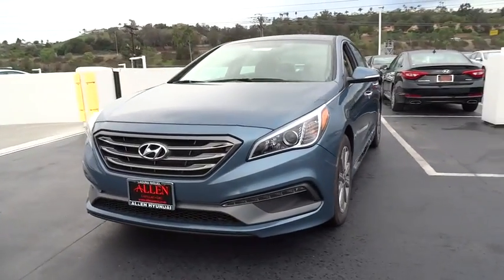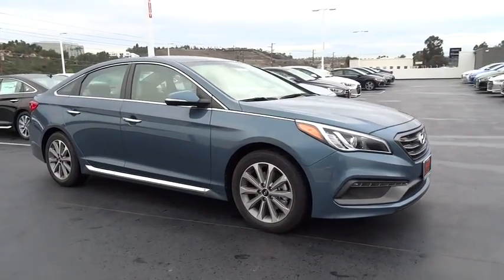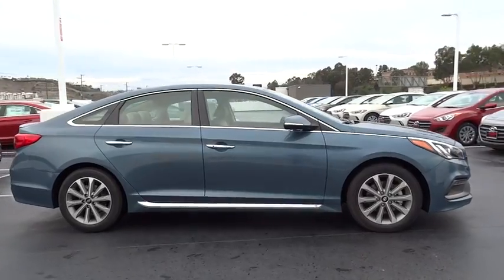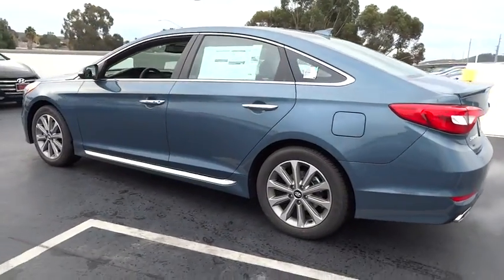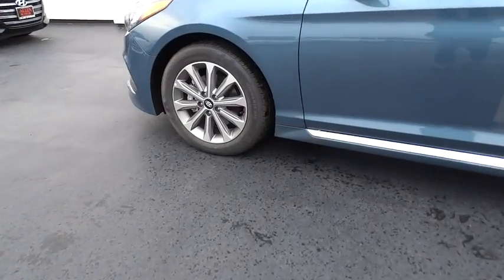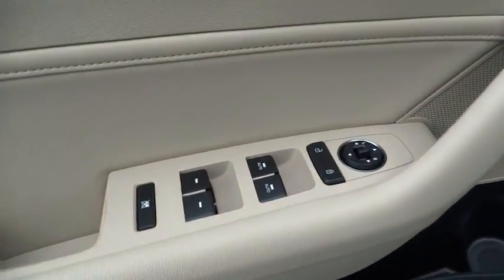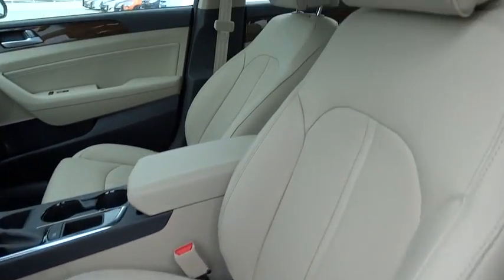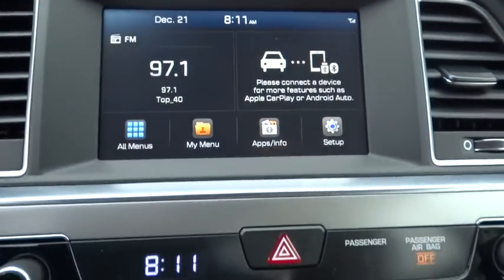2017 Hyundai Sonata Orange County, Irvine, Laguna Niguel, Newport Beach, Mission Viejo. H1028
2017 Hyundai Sonata

Allen Hyundai
28432 Camino Capistrano

Family owned & operated in South Orange County for over 69 years.2017 Hyundai Sonata LimitedBlue, Beige.Price includes: $500 - Holiday Sales Cash. Exp. 01/03/2017, $500 - Holiday Retail Bonus Cash. Exp. 01/03/2017, $1,500 - Retail Bonus Cash - MY17 Sonata - Select Dealers. Exp. 01/03/2017